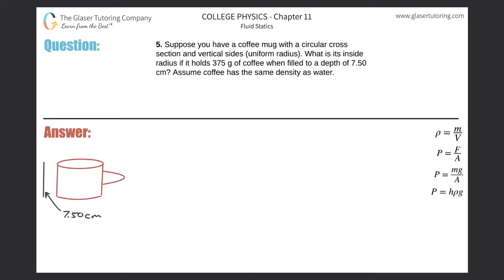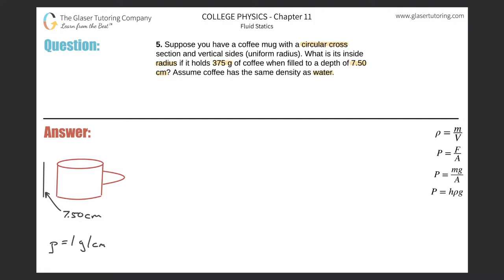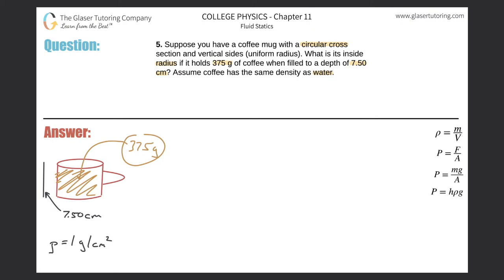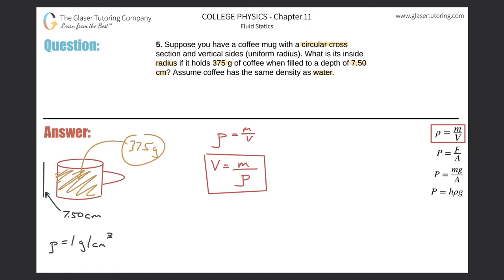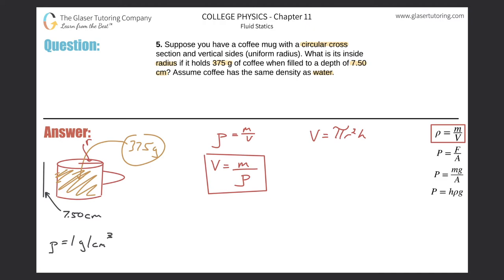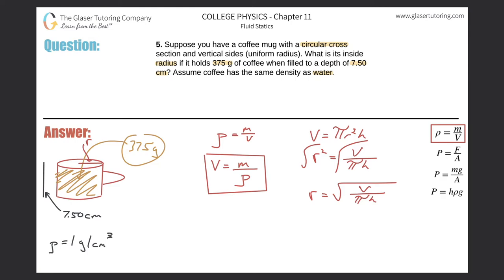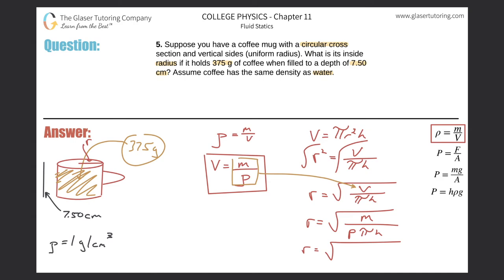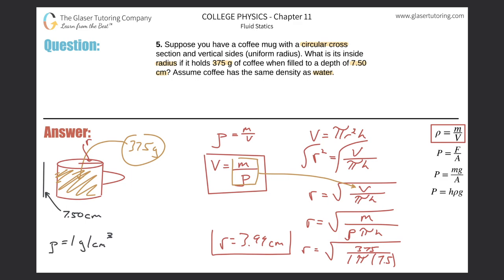11.5 | Suppose you have a coffee mug with a circular cross section and vertical sides (uniform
Suppose you have a coffee mug with a circular cross section and vertical sides (uniform radius). What is its inside radius if it holds 375 g of coffee when filled to a depth of 7.50 cm? Assume coffee has the same density as water.